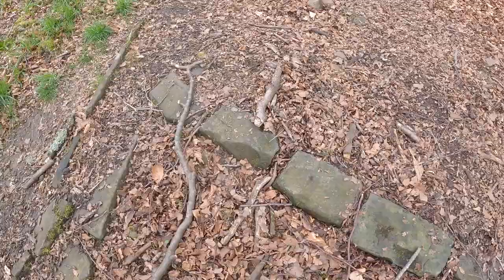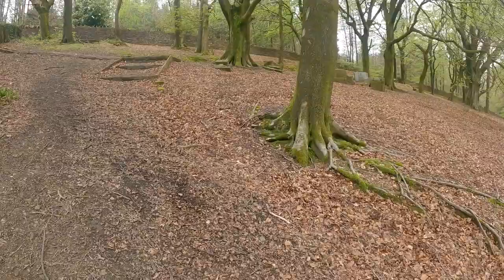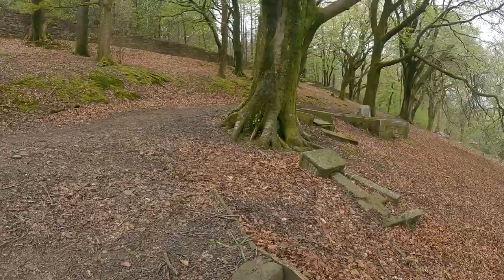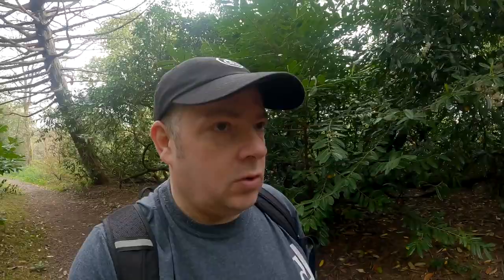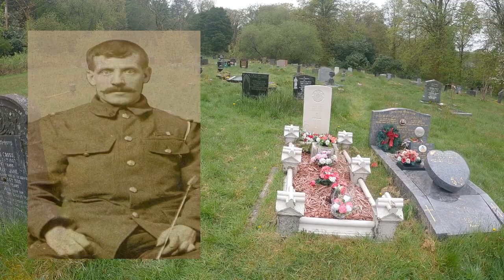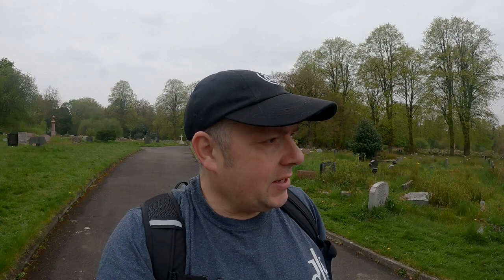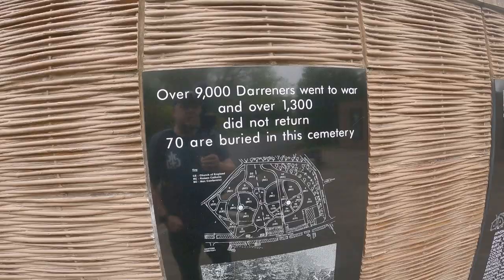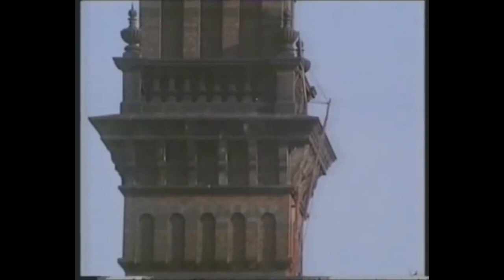Heroes of Darwen : John Farnhill (1918) | Boer War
There are many war heroes, perhaps too many to mention.  But in this video we visit Darwen Cemetery to pay our respects to a man named John Farnhill.

He was discharged from the armed services three times, something of which is unheard of!  Simply put, John was a restless spirit.  Always wanting to fight for his country.  And despite having a wife and five children, the call of war always seemed too much to resist.

We have found this story thanks to a chap called TONY FOSTER who has looked into the history of John.

for more interesting stories.